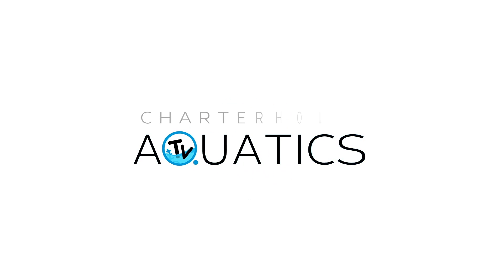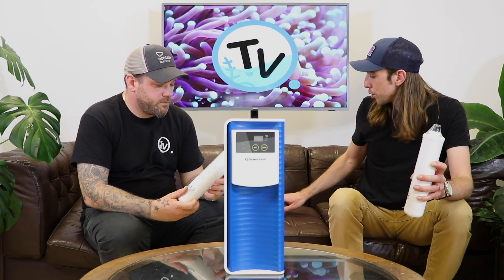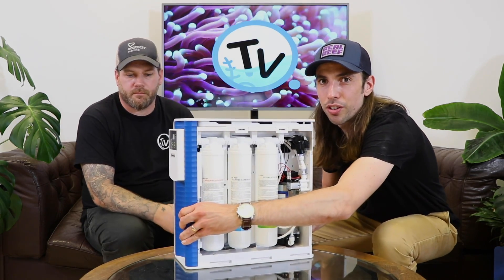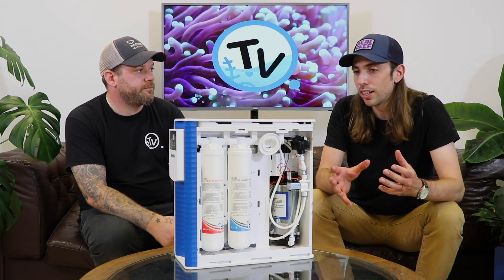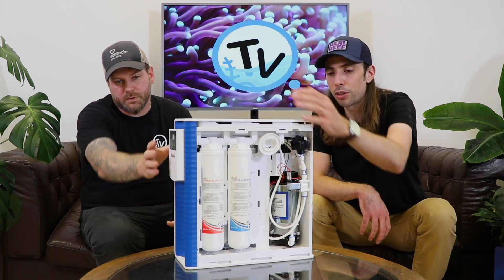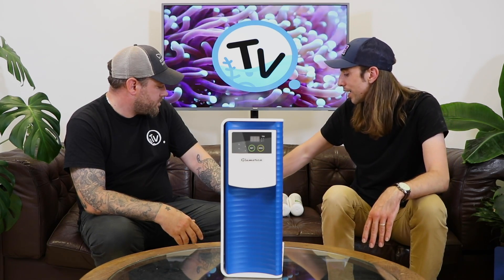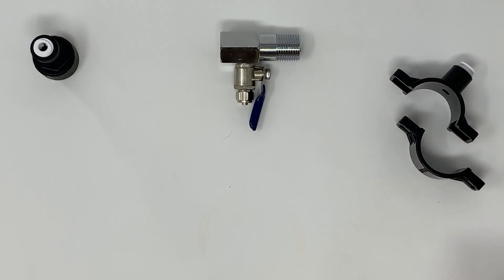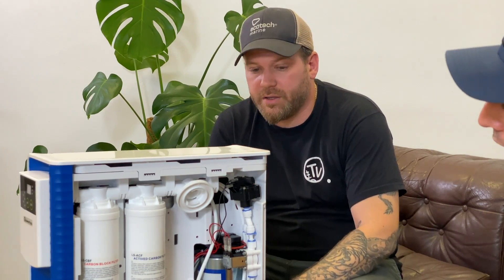Glamorca Reverse Osmosis System | CHTV Take a Closer Look...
Steve and Ryan take a closer look at this 5 Stage,100gal per day Reverse Osmosis unit, talk about how this differs from the more traditional RODI units on the market and whether this unit might be for you.

It's always great when a manufacturer thinks outside the box and innovates. Glamorca (& Maxspect) have always done just that, and the GLAMORCA REVERSE OSMOSIS system is no exception!